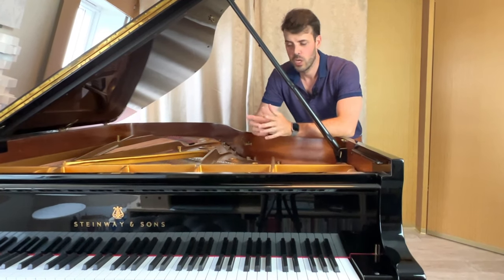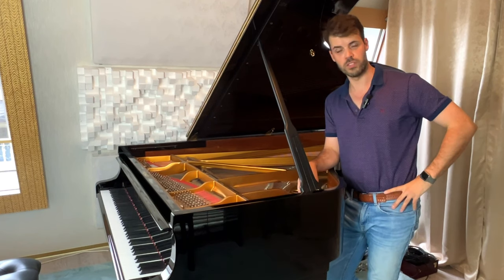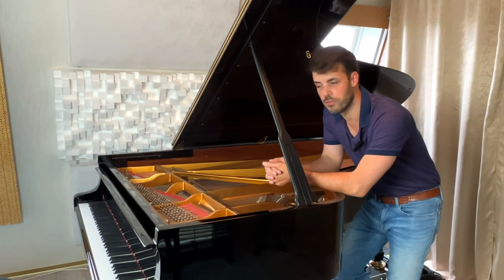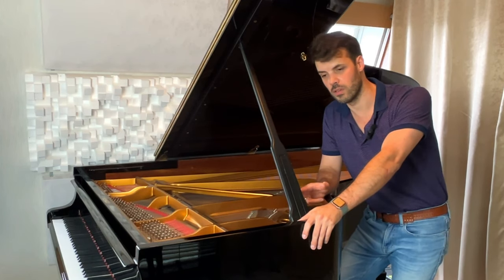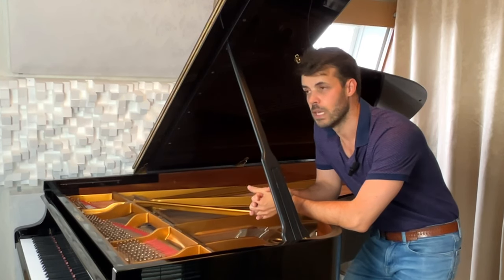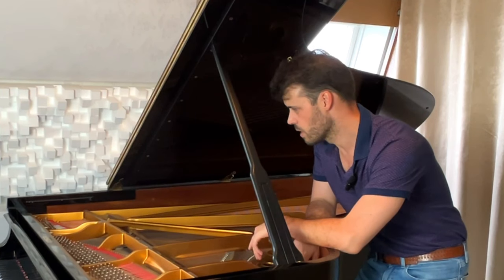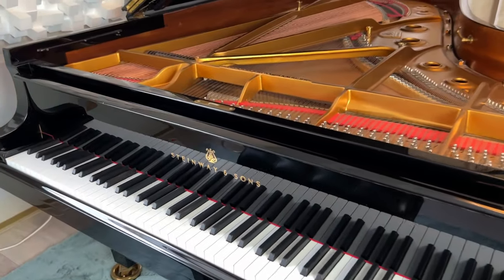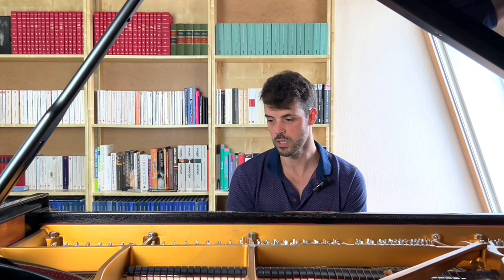HOW DID I GET A 150K PIANO AND IS IT WORTH IT?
Background music: Beethoven Pathetique and Moonlight slow mouvements and 2nd of Moonlight by myself.